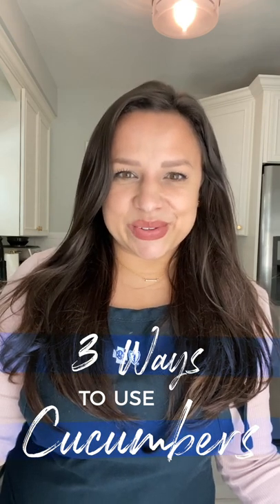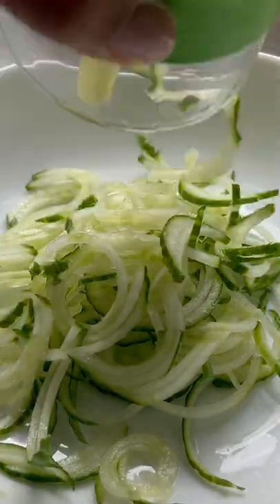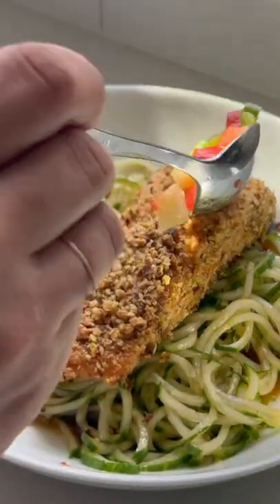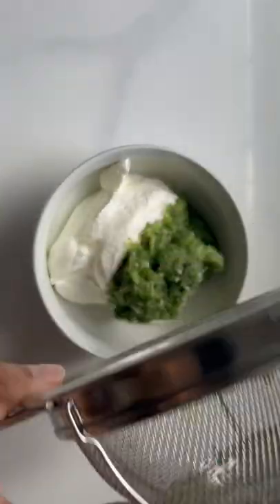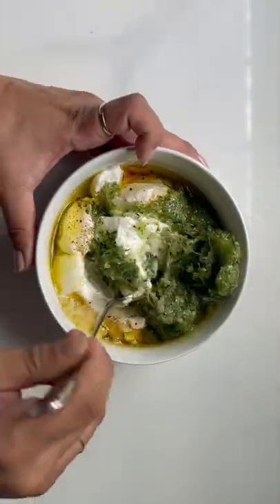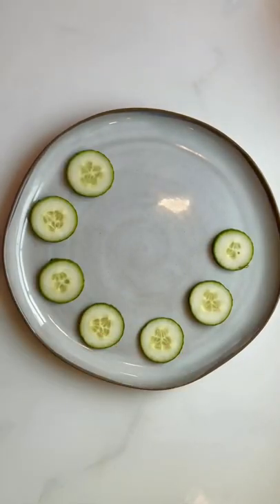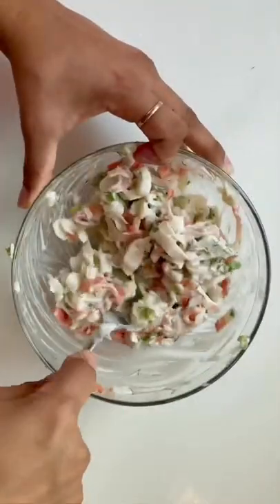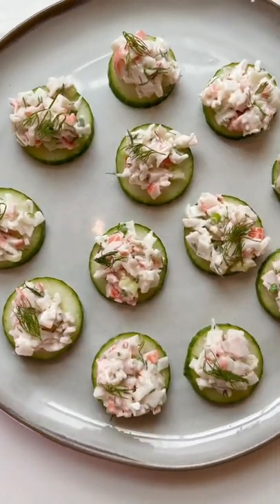3 Ways to Use Cucumbers | Shorts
Cucumbers are extremely versatile and are delicious as a low-calorie dipper, salad base, appetizer bite and more.